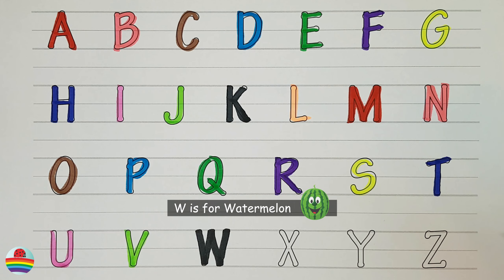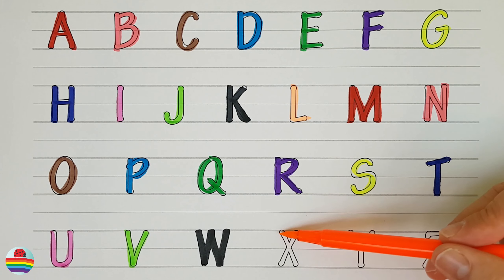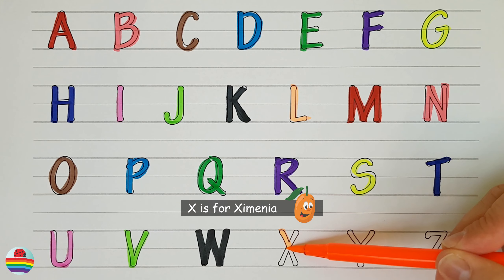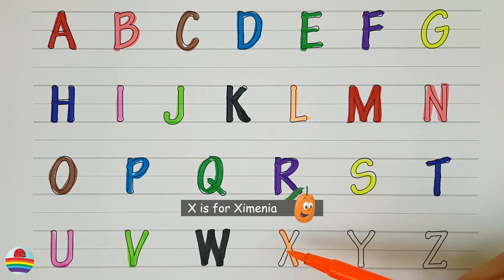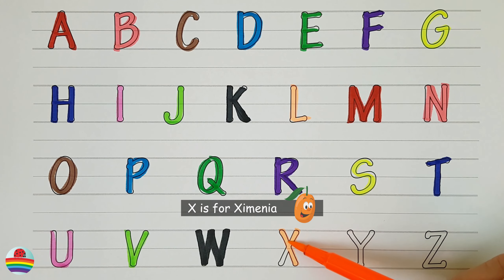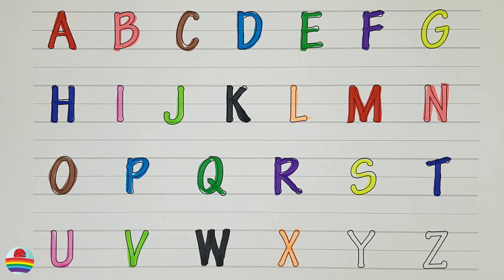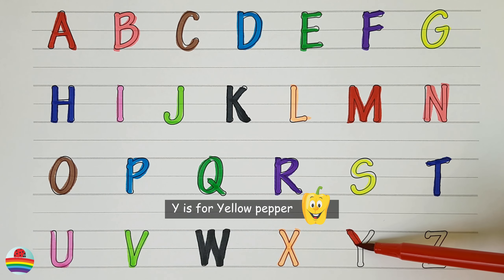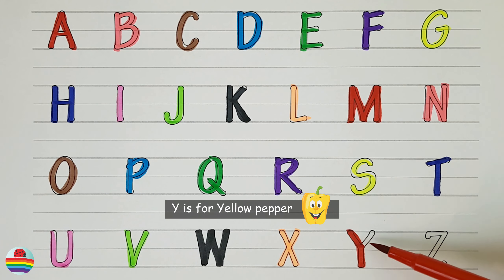Learn to Write the English Alphabet in a Fun Way